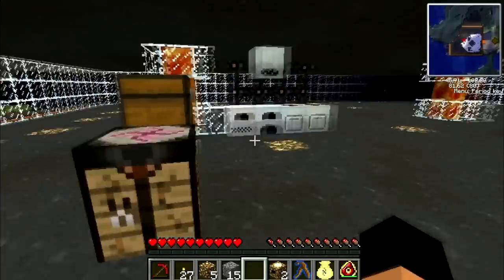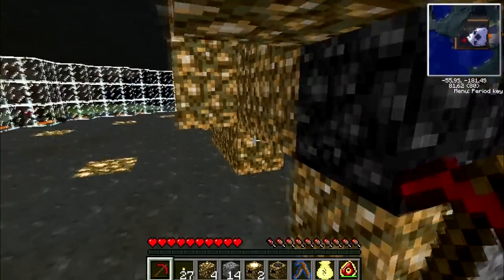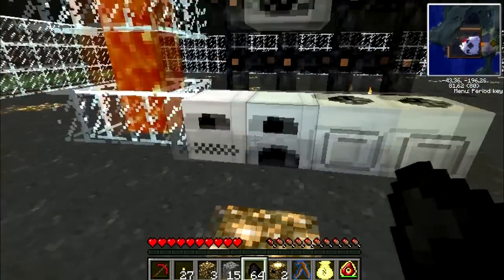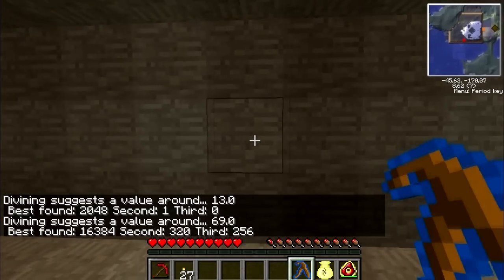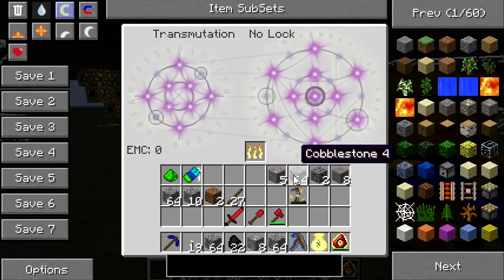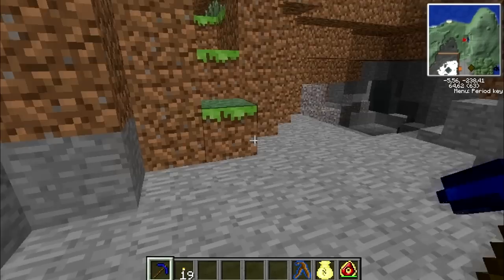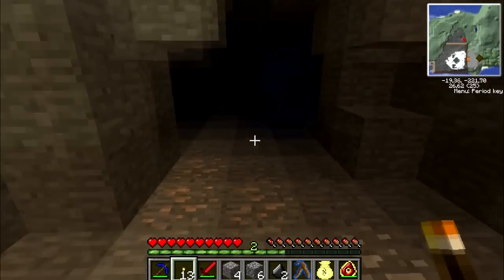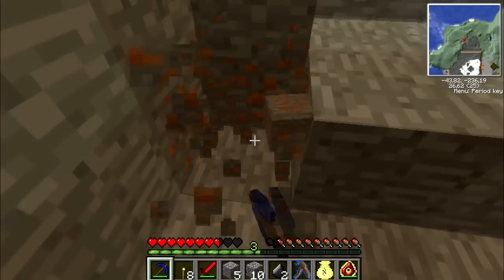[03] Let's play Minecraft - Tekkit - Volcano house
I've started working on a bigger project which could hold at least few things I'd like to build and the volcano right next to us seemed like a perfect starting spot. Building that redstone bridge was a little bit tricky as there wasn't enough room to fit the logic right underneath it so I had to use transmitters and receivers to pull it off. I really like those tools and I'm already planning to build some more stuff with them. But not for now. Now is the time to fully explore all the new stuff I missed especialy industrial craft 2, buildcraft, red power and computer craft.